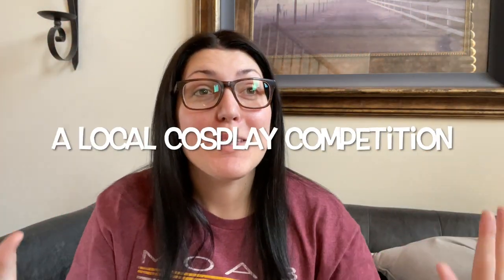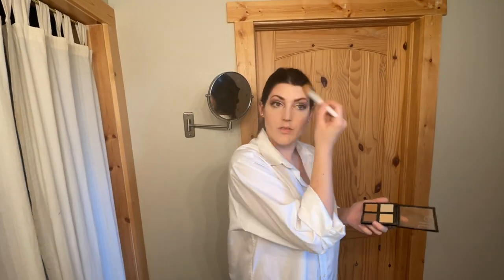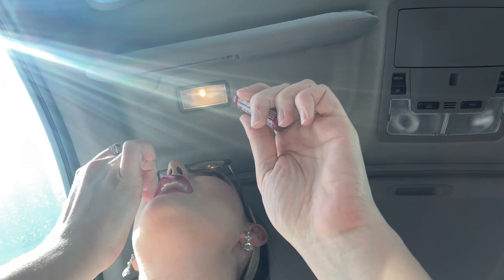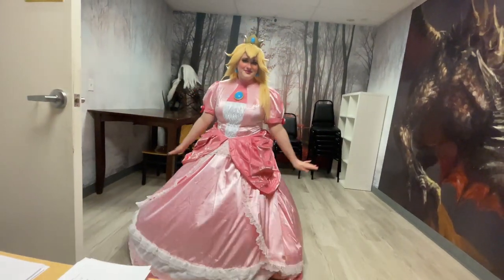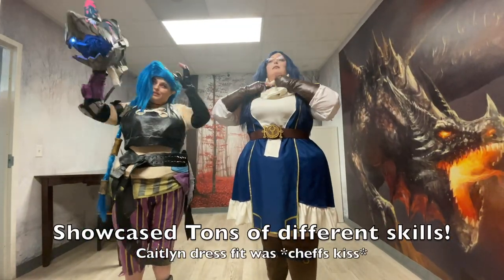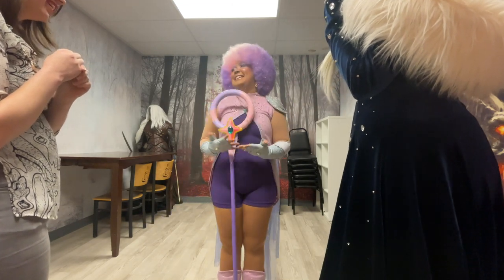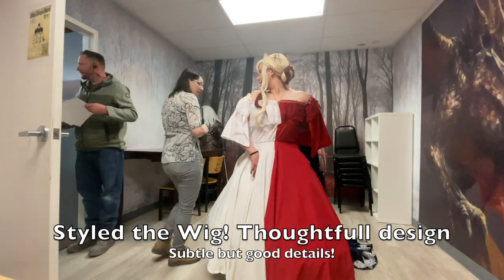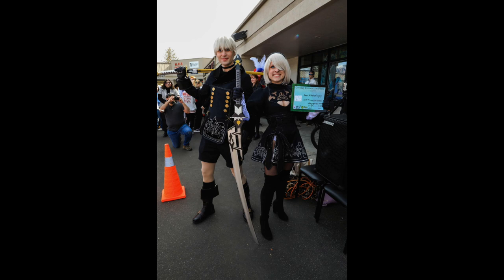Come Judge a Cosplay Competition With Me! VLOG *My Best Cosplay Comp Tips!* GRWM Lets Go!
I was invited to judge a local cosplay completion at Mini Con! Mini con is a northern Utah small Comic convention held at Sandy Game Haven in the Spring Time. I was so excited to go get dressed up and see everyones work! Not all the contestants wished to be filled so the entries show in this video are not the entirety of the competition if you see yourself in the the video and want to be tagged, let me know!!

Entering a cosplay competition is one of the most fun things a cosplayer can do! It is a way to make new friends, get a new perspective on your craft and challenge yourself to step out of your comfort zone! Willingly signing up for a craftsmanship contest can be scary! We put so much of ourselves into our work and being judged by people who didn't watch you create your look from start to finish is nerve wracking! It can also be a really rewarding experience where well seasoned cosplayers, beginners and everyone in the middle can get together, talk shop, and make friends!